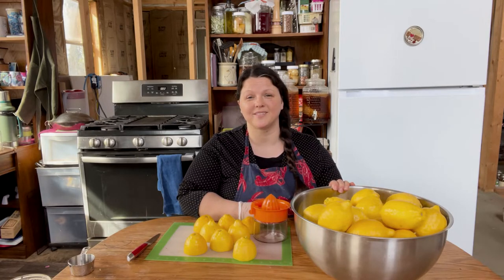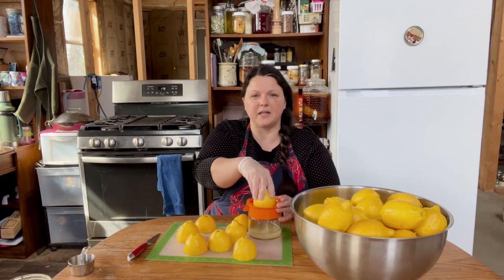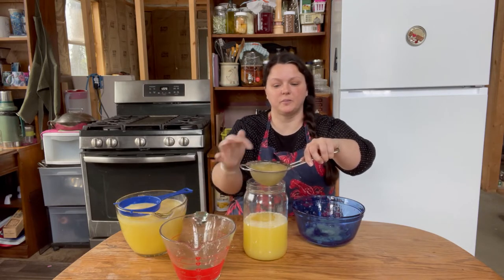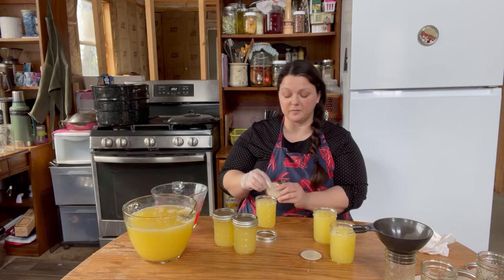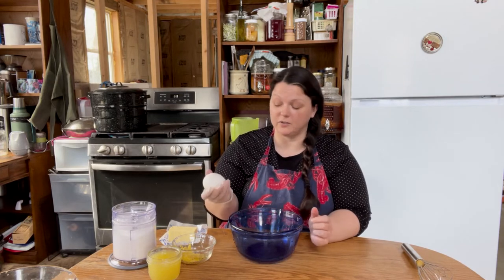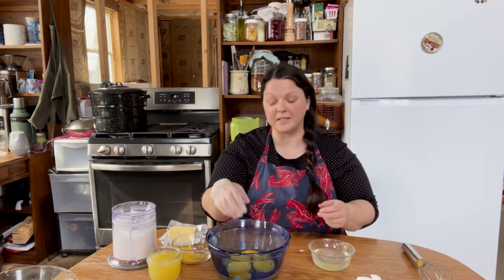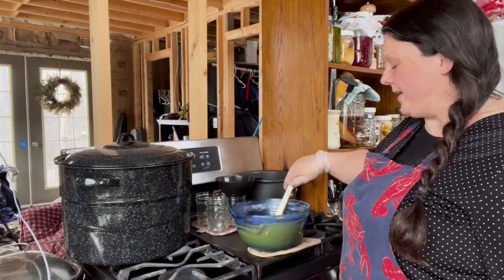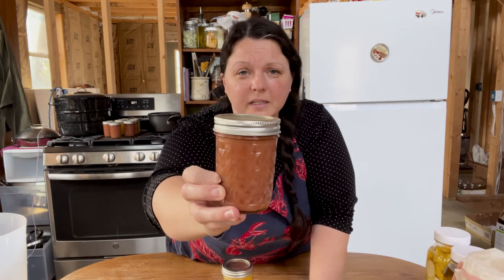WHAT TO DO WITH LEMON JUICE - #2 in ZERO WASTE lemon processing series- HOMESTEADING ALASKA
Hello! Today on Flat Tire Farm, we work through our second stage in the series on zero waste processing for lemons.  We're going to find ways to use every bit of a case of organic lemons and have nothing to throw away. Today JUICE is on the loose.  We’re going to WATER BATH CAN LEMON JUICE and make LEMON CURD!!

Wanna sign up for AZURE STANDARD?

Here are some Amazon links to the HOMESTEAD EQUIPMENT we used today:
Water bath canner
Stainless steel strainers
Cuisinart Citrus Juicer

LEMON CURD INGREDIENTS
2½ cups fine sugar
½ cup lemon zest (freshly zested), optional
1 cup lemon juice
1/2 cup unsalted butter, cut into chunks
7 large egg yolks
4 large whole eggs

For the RASPBERRY LEMON CURD, I just added 1 cup raspberries, 1 more whole egg, and reduced zest to ¼ cup

Get all "the rules" for canning at the National Center for Home Food Preservation